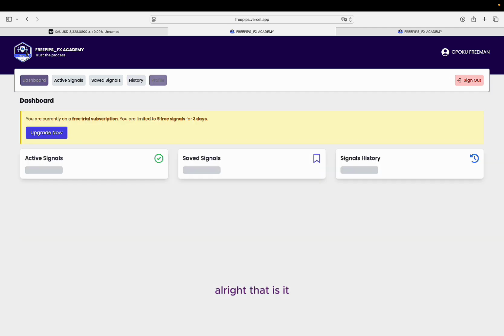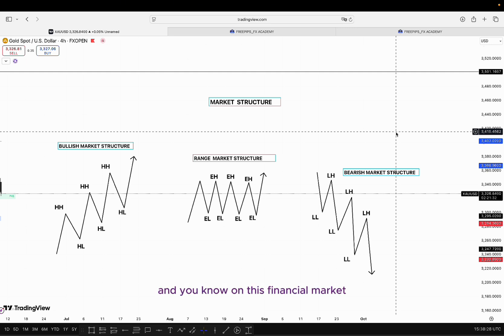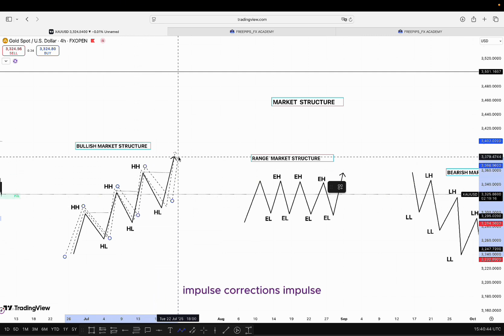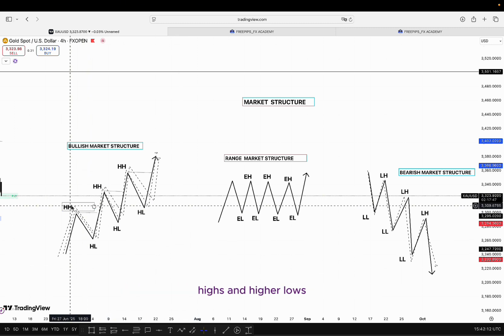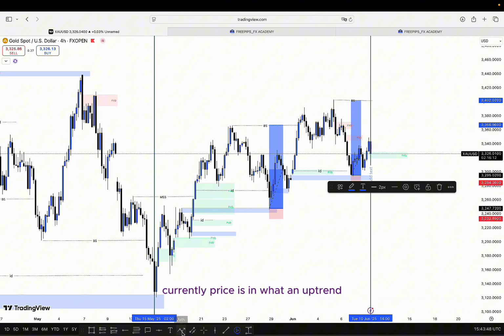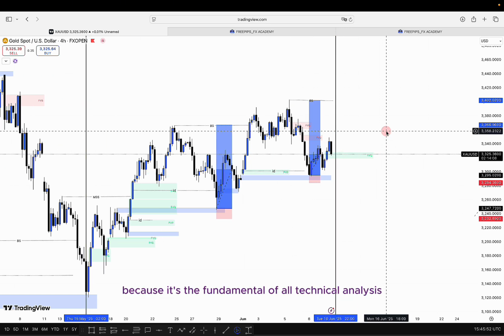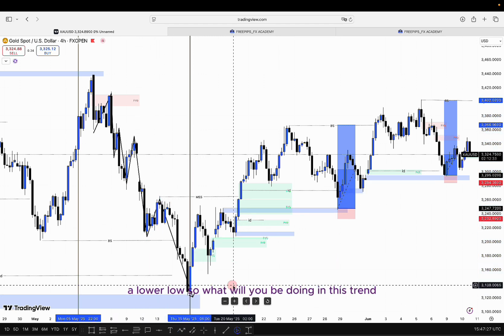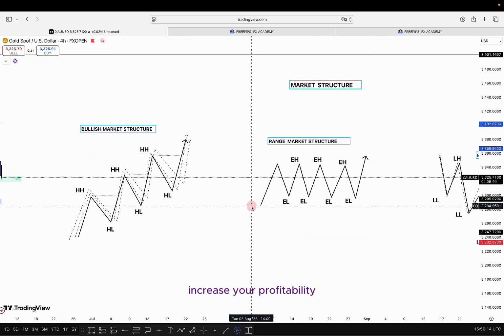Master Market Structure: Ultimate Guide to Price Action.